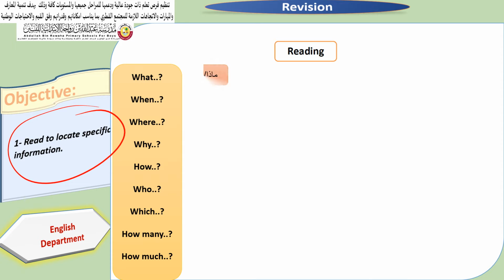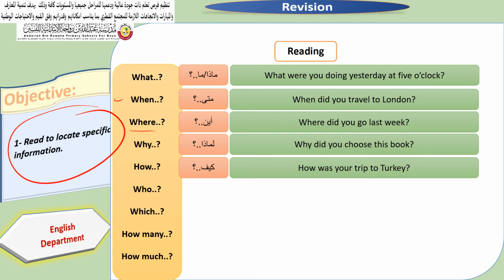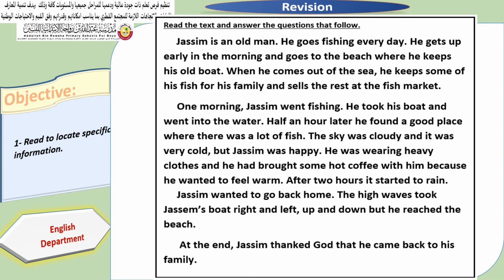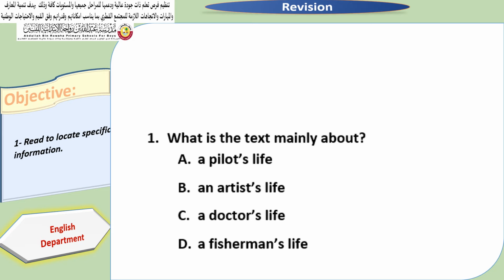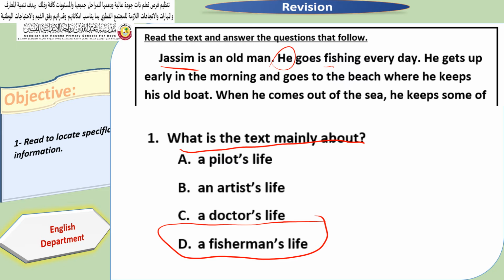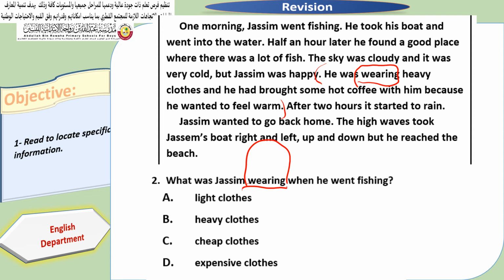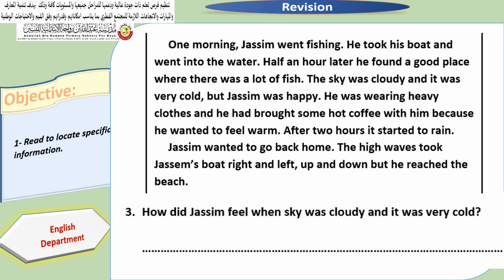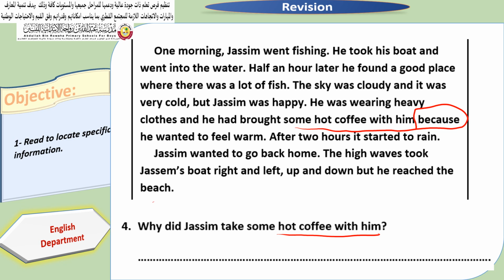مراجعة لمهارة القراءة الصف 6